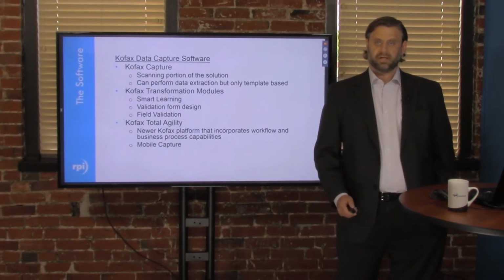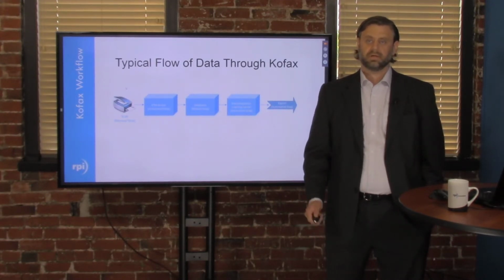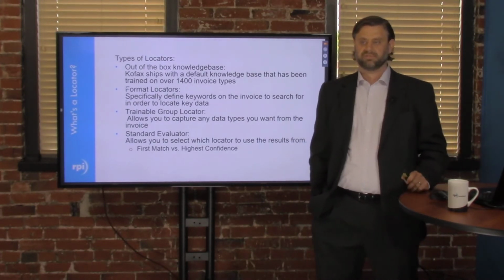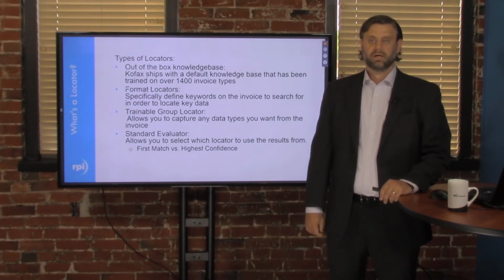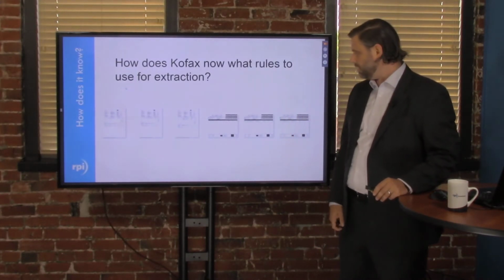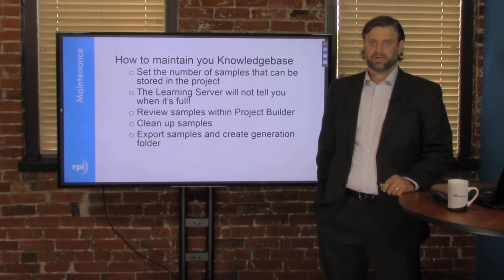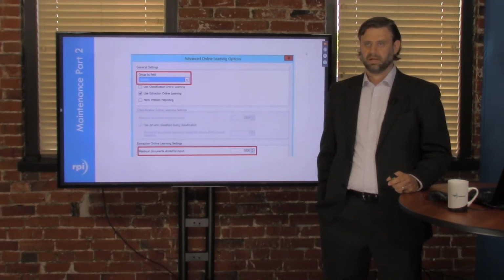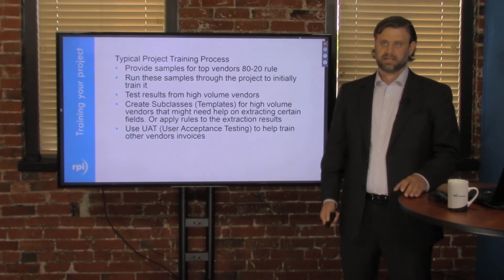Invoice Extraction and Learning in Kofax KTM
RPI’s Senior Consultants, Brian Ayres and Derreck Mayer, provide an exploration of Kofax KTM’s invoice extraction. See how KTM extraction rates improve over time using Learning Server.